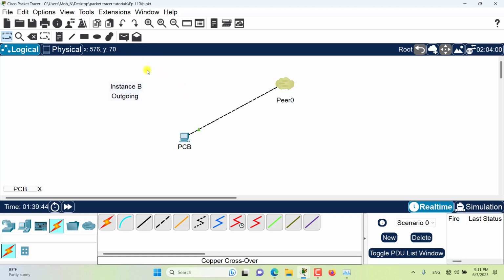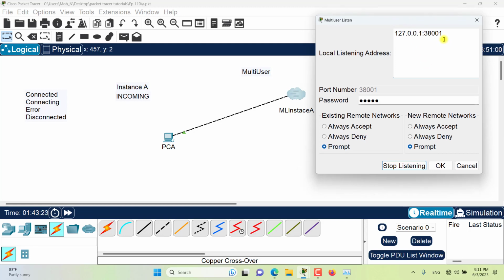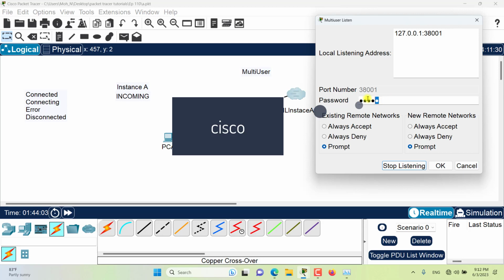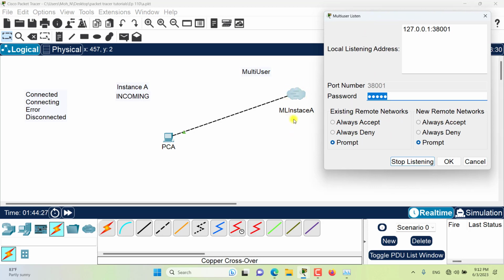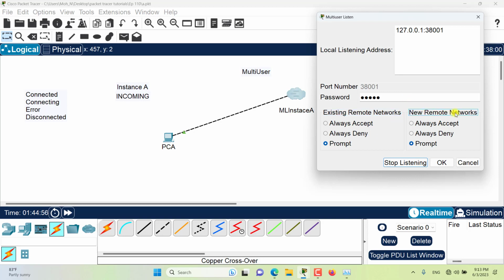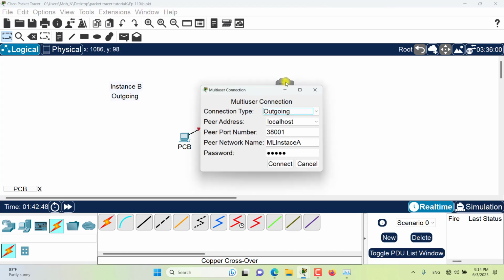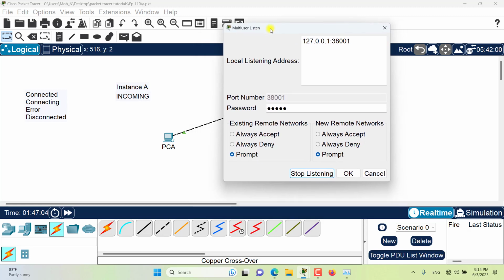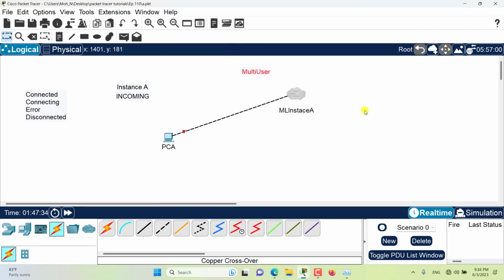MultiUser Listen Dialog | Ep. 107 | Cisco Packet Tracer